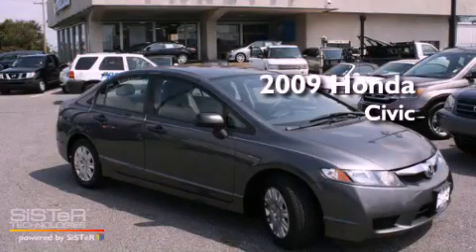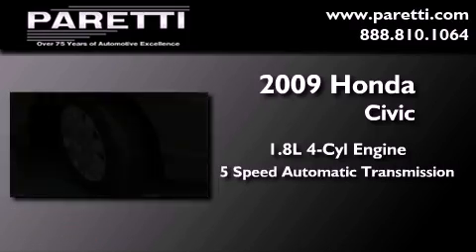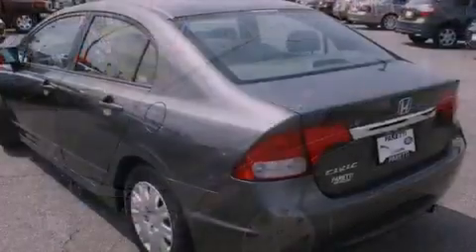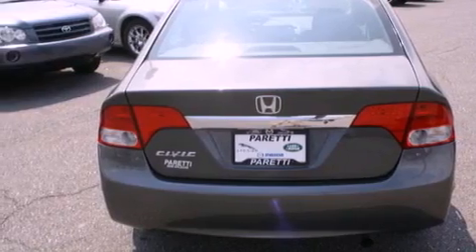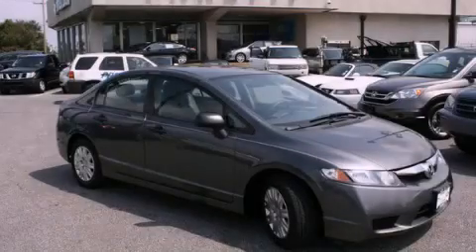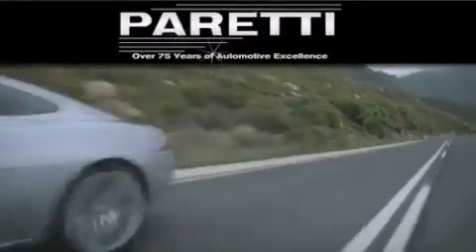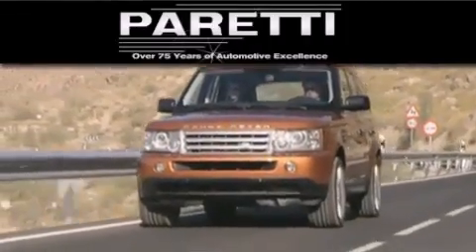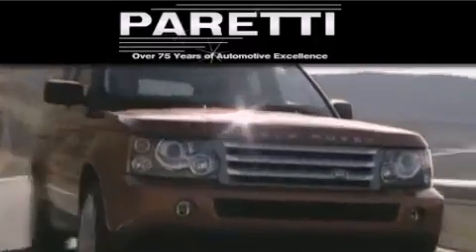2009 Honda Civic New Orleans LA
Year : 2009

 Make : Honda

 Model : Civic

 Engine : 1.8L I4 MPI SOHC

 Trans . : 5 Spd Automatic

 Exterior : Gray

 Miles : 29,680

 Interior : Gray

 Stock : S89146A

 4000 Veterans Blvd.

 2009 Honda Civic Metairie LA